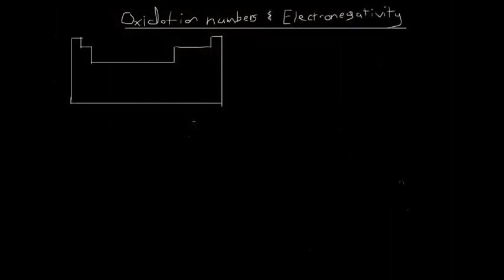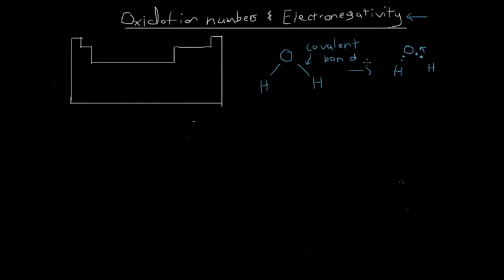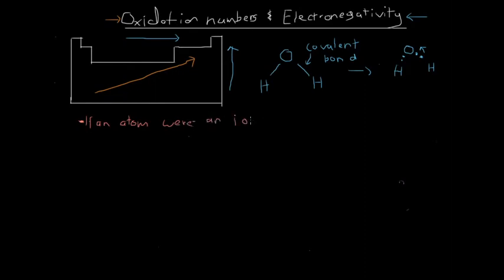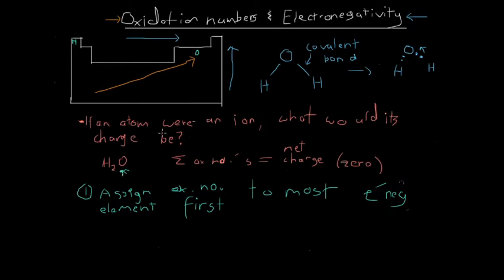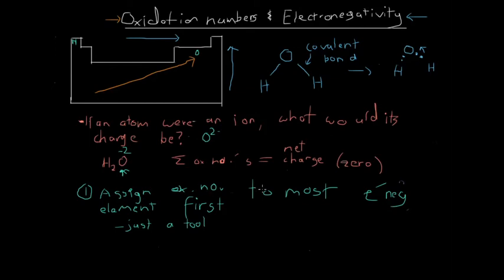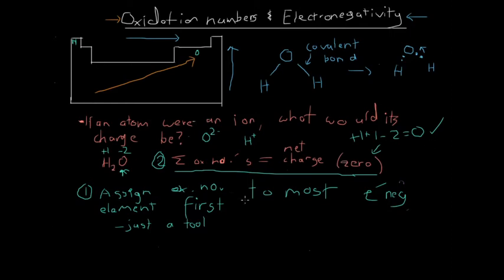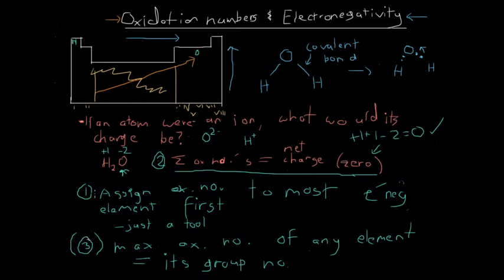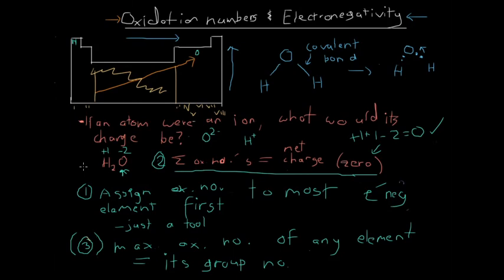Oxidation Numbers and Electronegativity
In this video, we look at the concept of electronegativity, and a procedure for calculating oxidation numbers in a chemical compound.